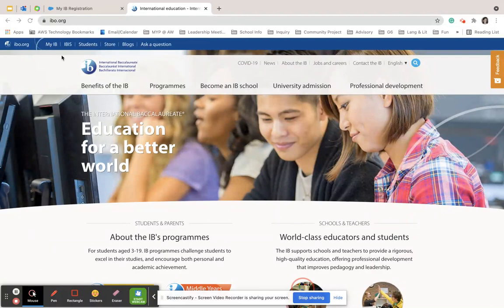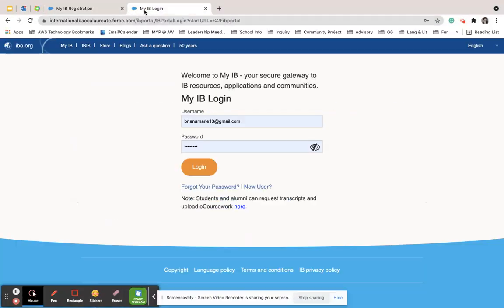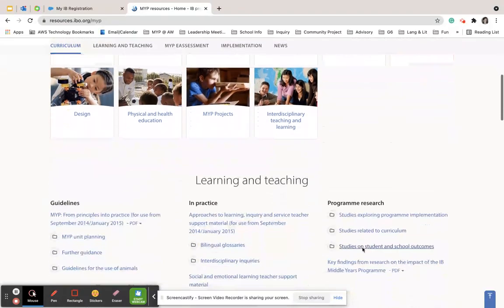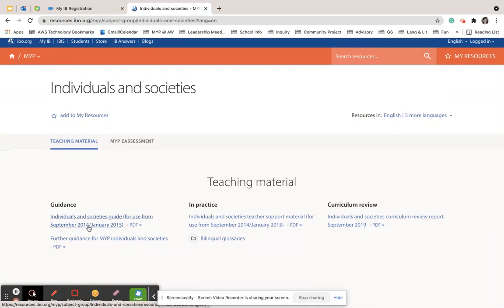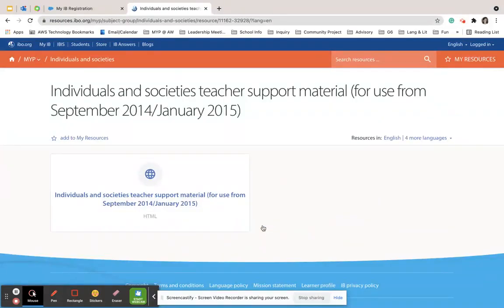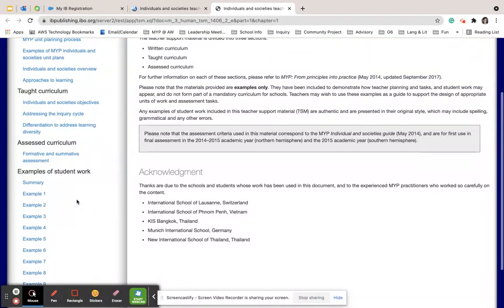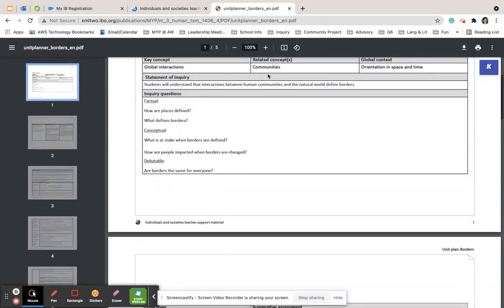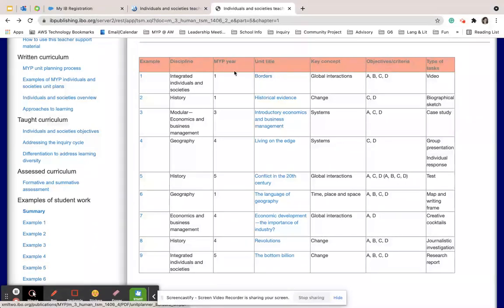Written Curriculum Resources on ibo.org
This video demonstrates:
1. How to login to ibo.org
2. How to find unit and assessment resources